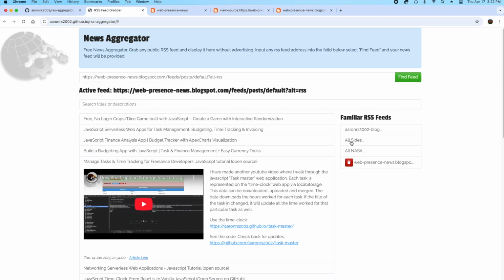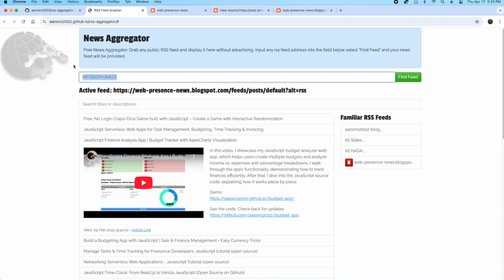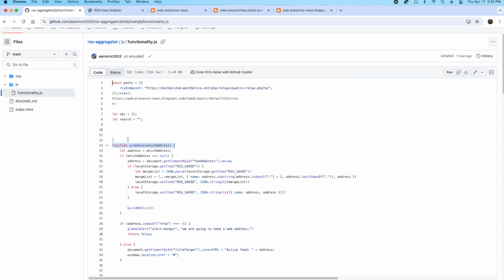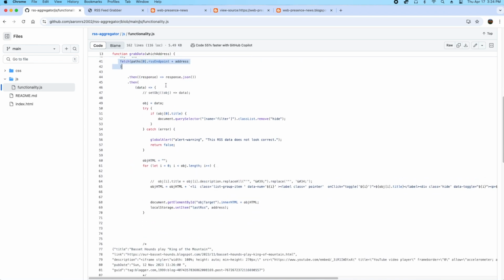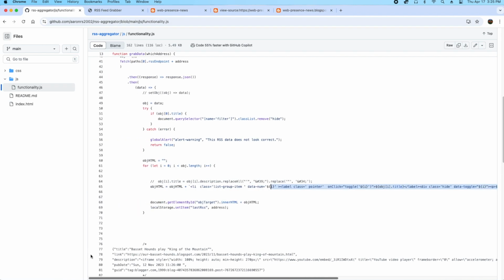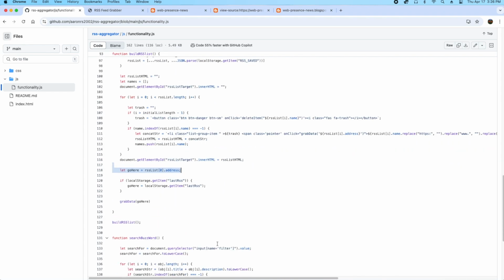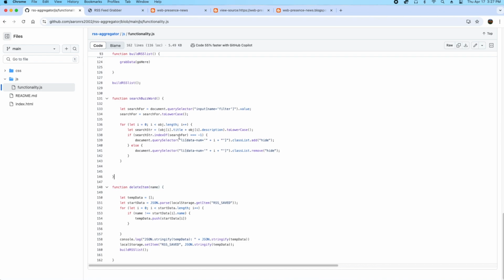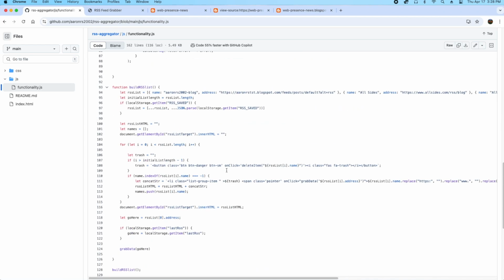RSS Feed Reader Without Ads – JavaScript News Aggregator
In this video, I walk you through how to find the RSS feed link embedded in a blog’s page source and submit it to my serverless JavaScript news aggregator. The app displays the blog’s title, article links, descriptions, videos and publish dates—all in a clean, ad-free layout. Since the blog author controls the feed, you might get full articles or just teasers. Best of all, your browser’s URL never changes, making this ideal for discreet reading at work.